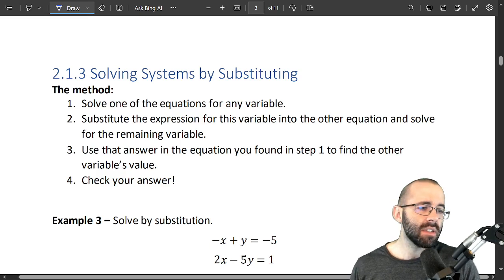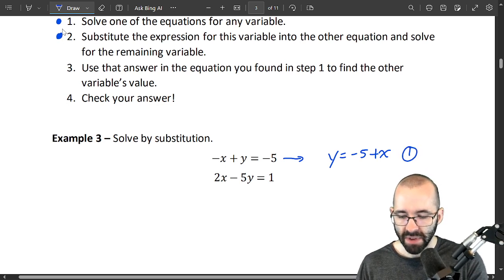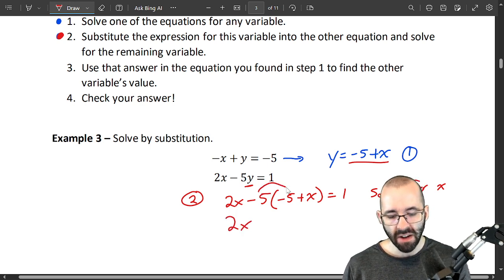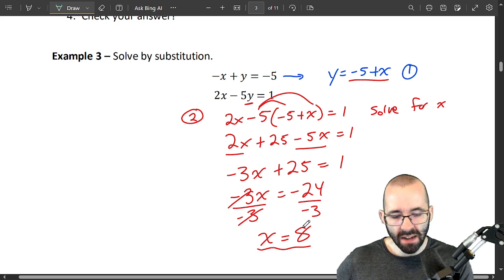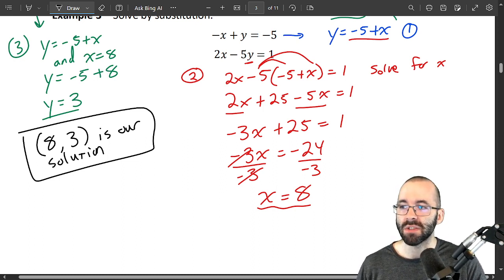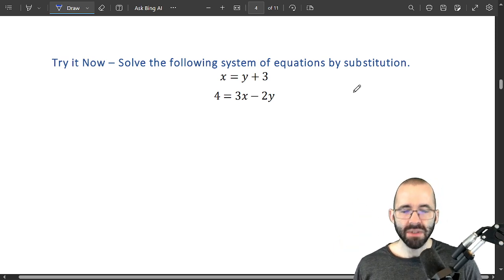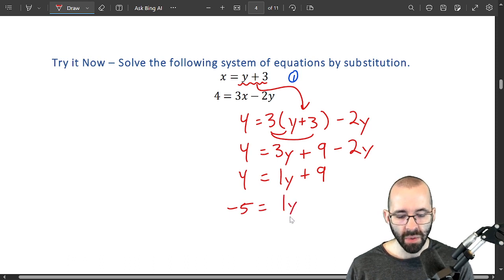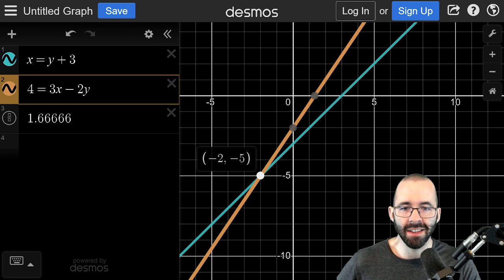2 1 3 Solving Systems by Substituting